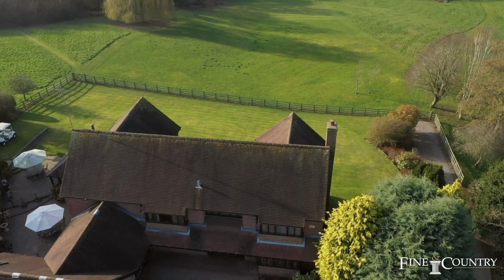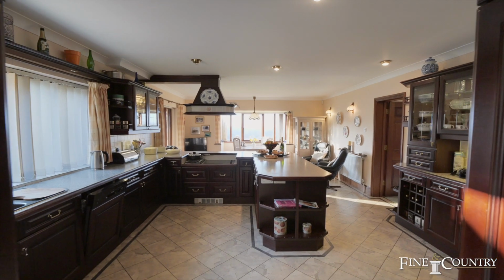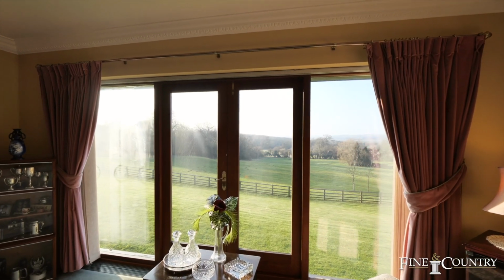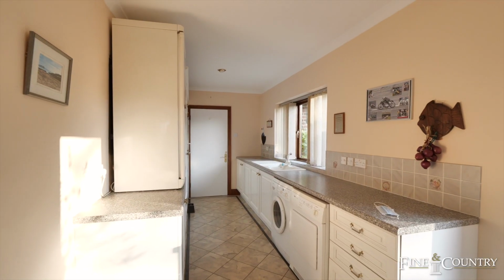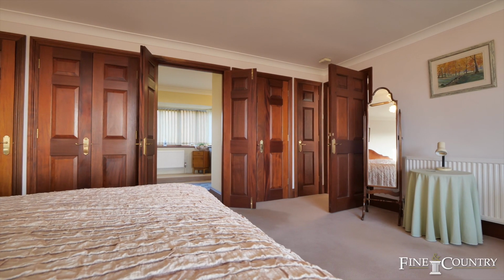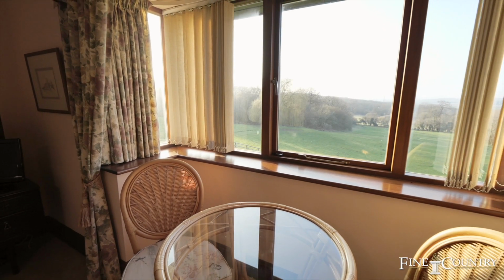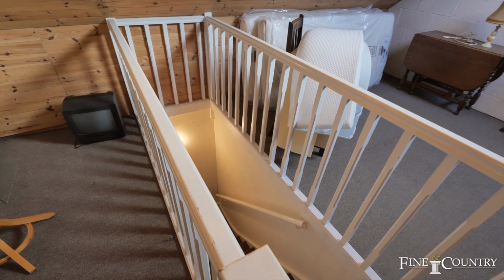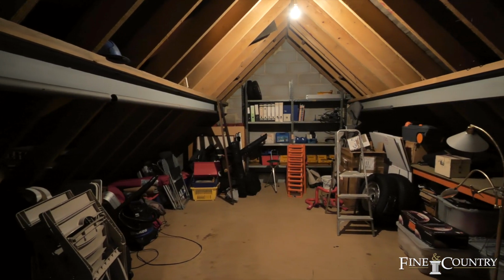£2.5m Oxford home with 6 acres..100k of upgrades of your choice Damion Merry Fine.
6 acres 5300 square foot, 4 bedroom, electric gated private driveway! Owned for the past 30 years since built by the current owners! Potential equestrian property 🐎 🐎🐎 or just to enjoy the stunning views! £2,500,000. Cumnor Hill. Oxford.